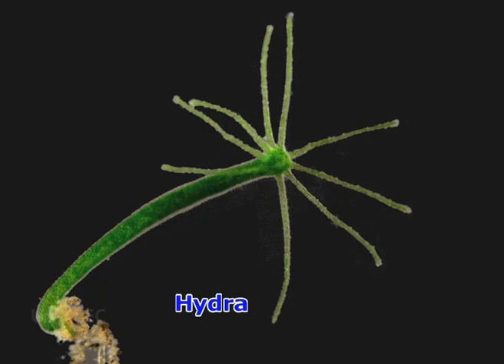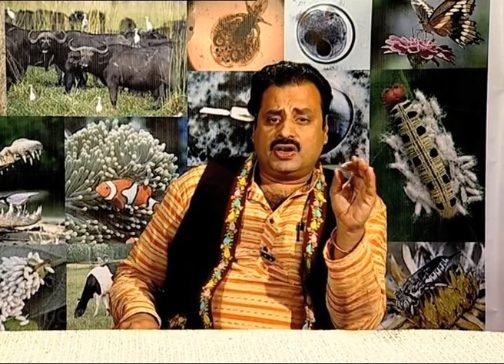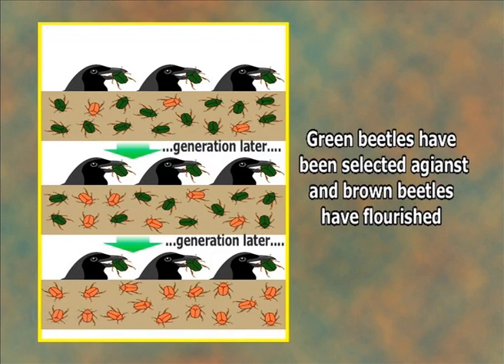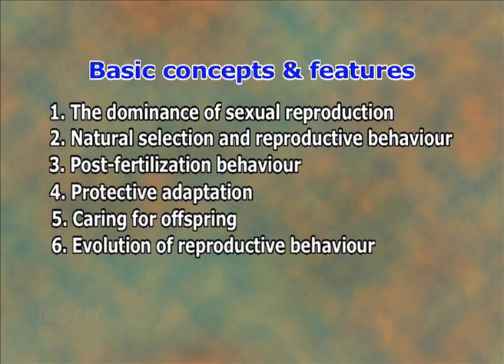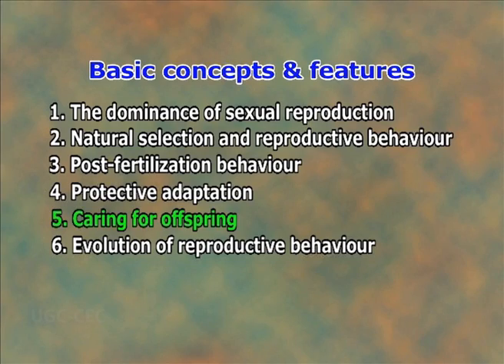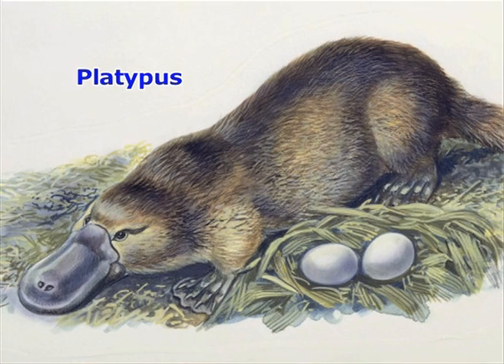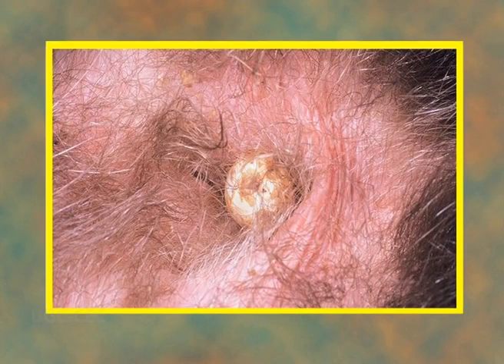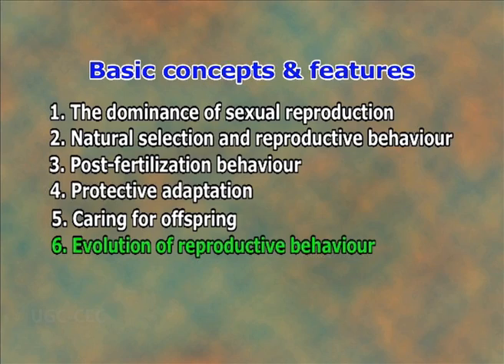Reproductive Behavioural patterns in Animals